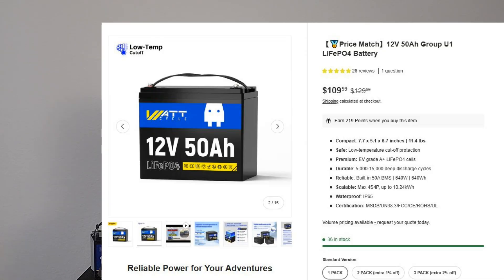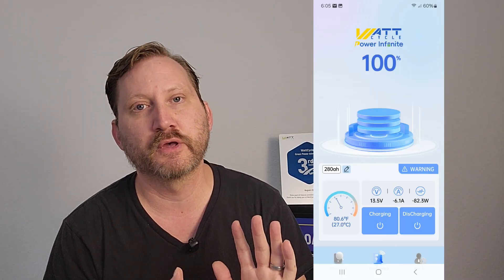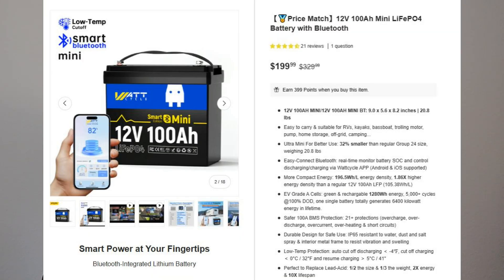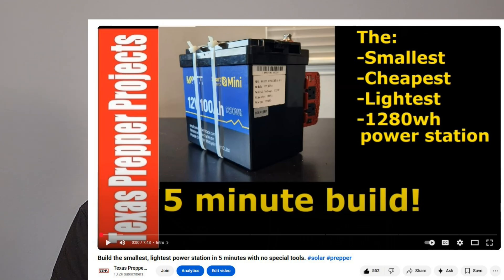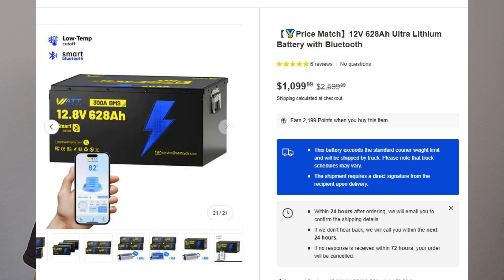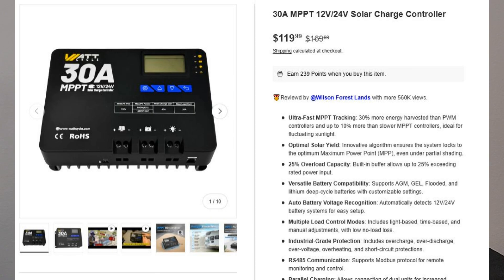WattCycle Prime days! 314ah for $450! | Texas Prepper Projects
Watt cycle is having their prime sales! Here are my favorite batteries!

Goes to $450 with code YTPP10

Or the 628